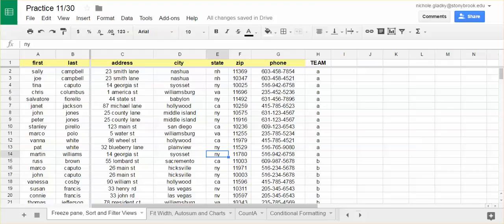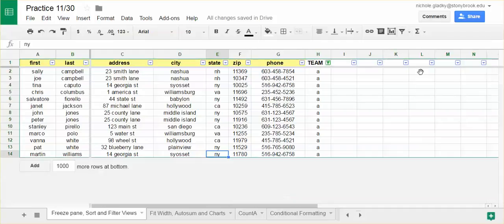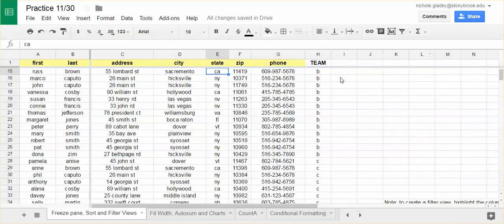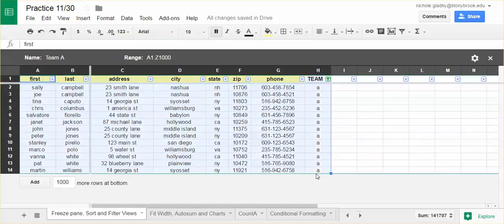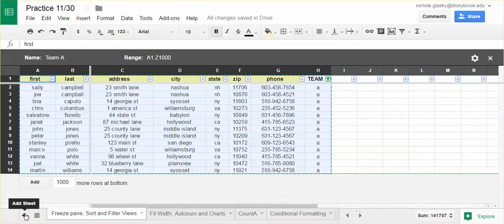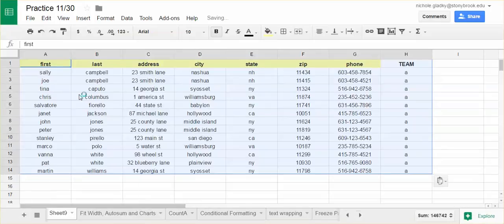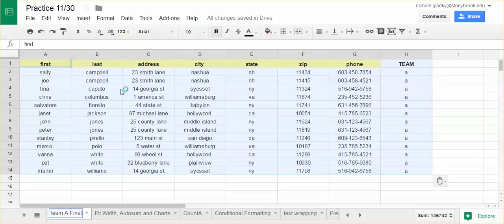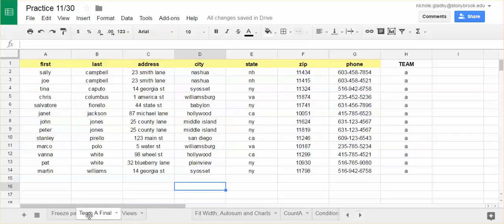Making a Filter View the Default View of a Google Sheet When Accessed Via the Filter View URL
There is no one-click solution to making a filter view the default view, but you can make it its own sheet. OR check your filter views URL; it's unique to that view (with something like fvid=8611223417 at the end of the URL). Have your team bookmark the filter view URL and use that bookmark to go to the sheet, making it the "default" view when visited through the bookmark.